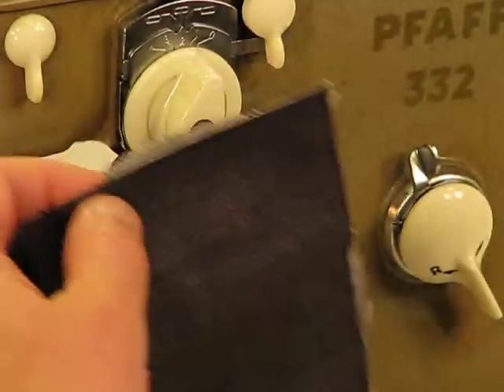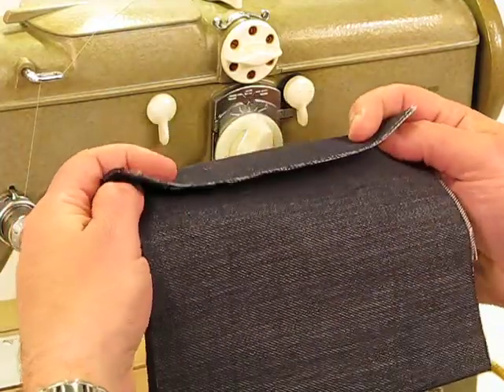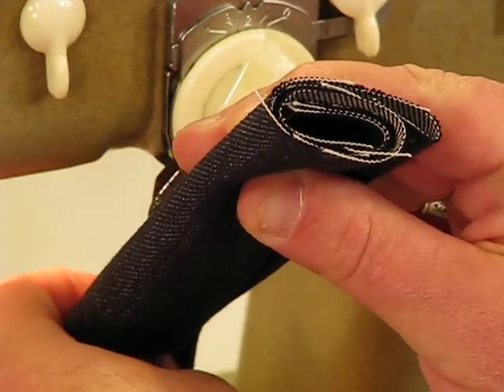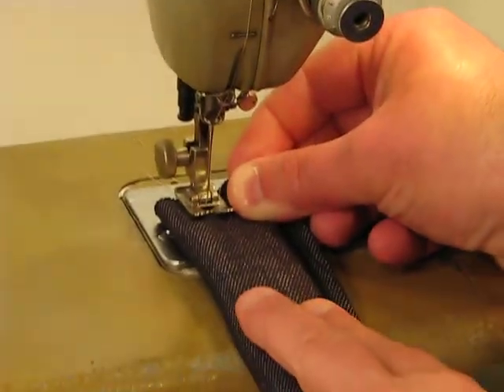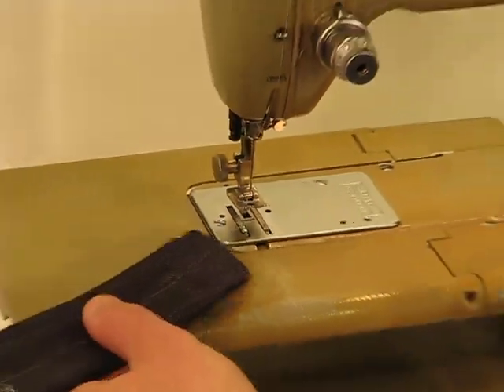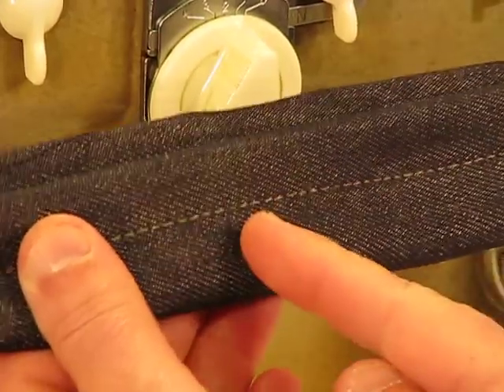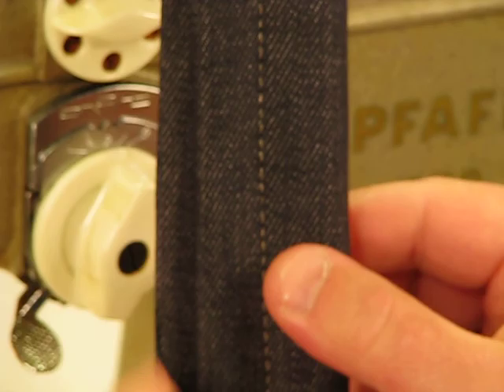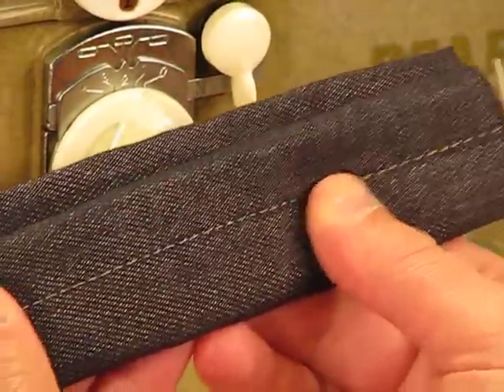Ultimate 1949 PFAFF 332-6 - 10 Layers of Heavy Grade Denim